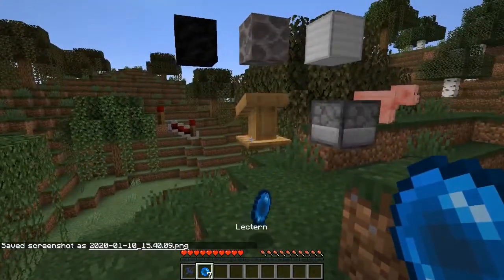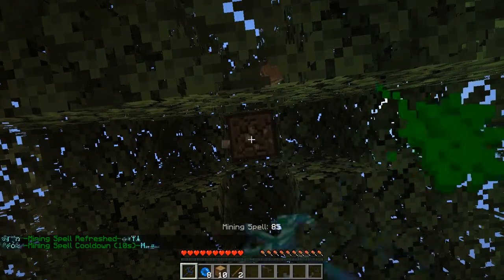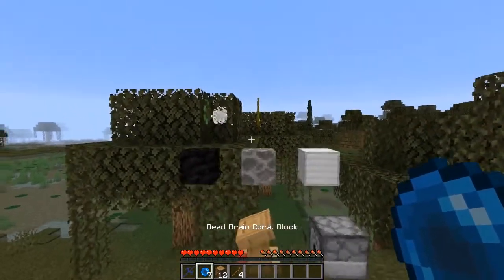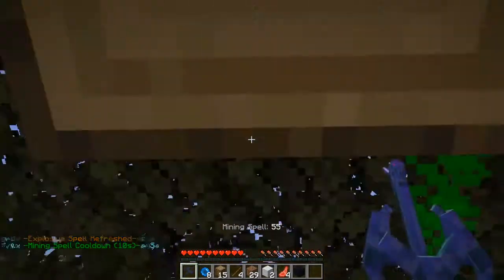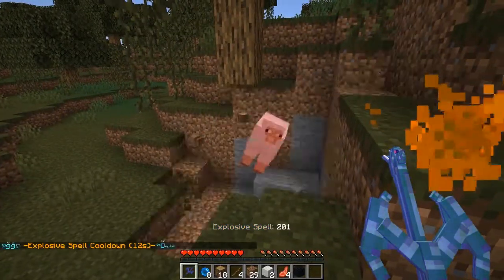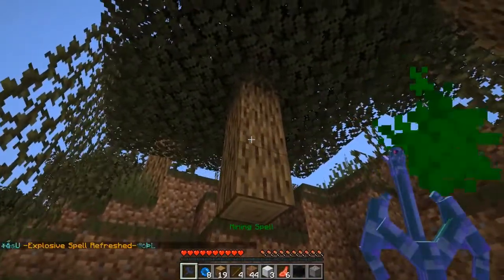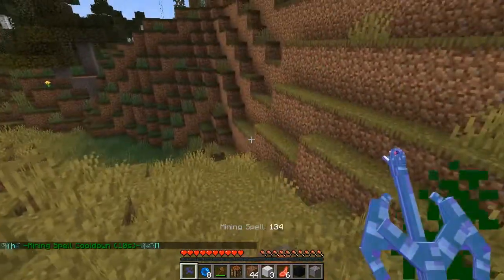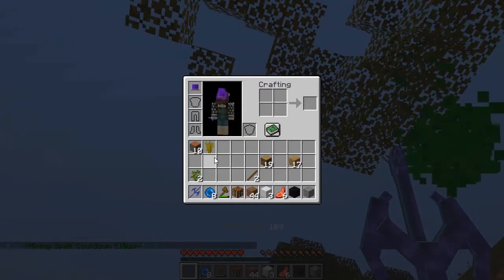Minecraft Mage Rage January 2020 Map 2 Ep 1: Seeking Saplings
This time, most of the borders are quite clear.

This week's spells: Explosive, Ice, Mining, Water, Fire.